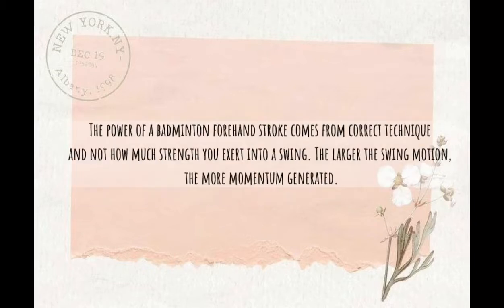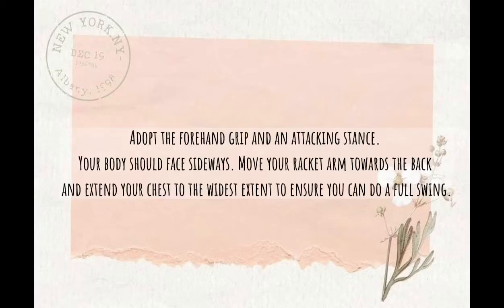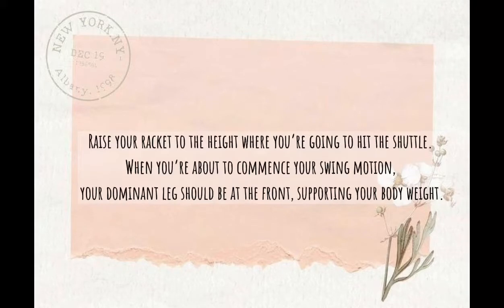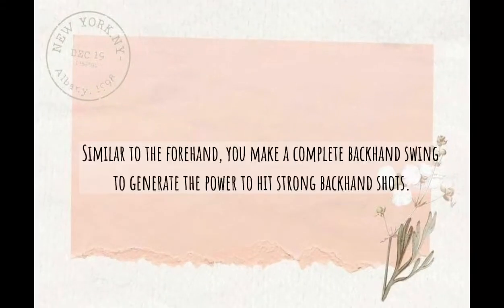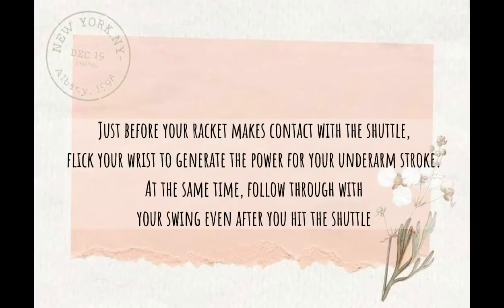FOUR BASIC STROKES OF BADMINTON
Tarongoy, Angelica A.
PE 3